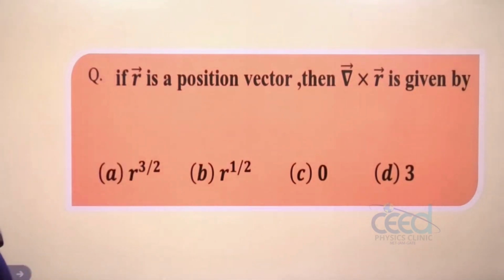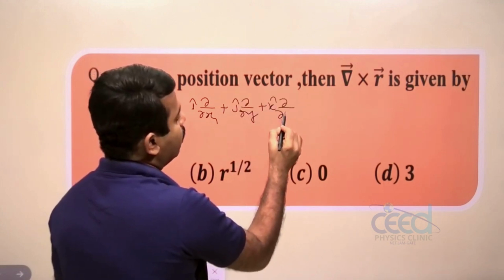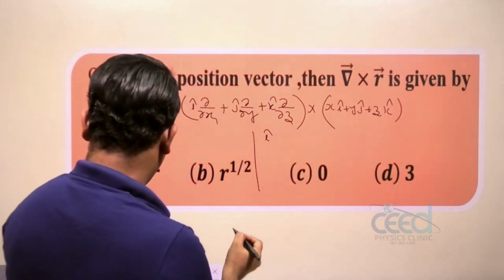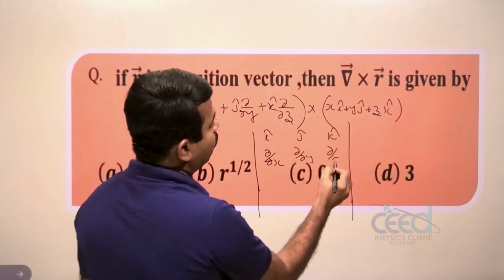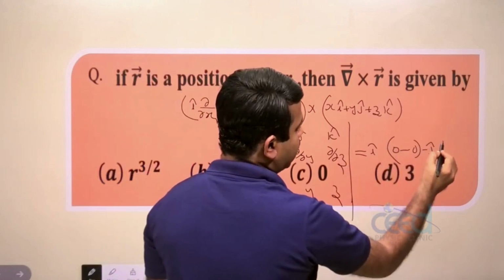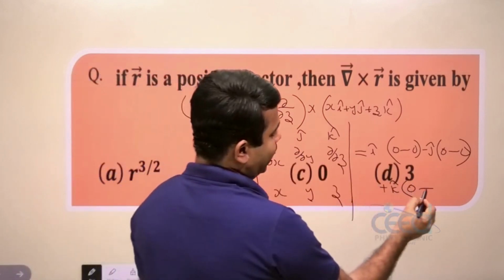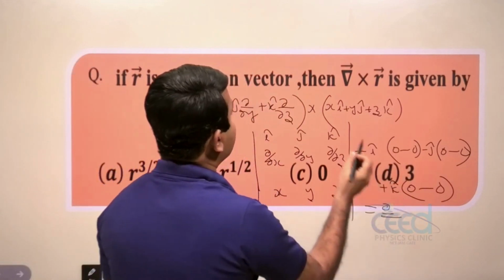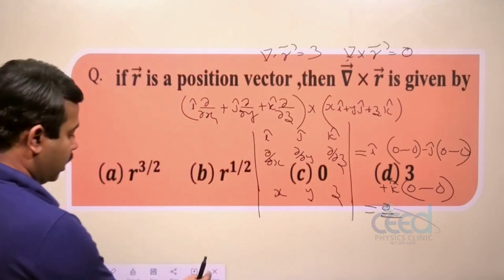C-11 | CUET PREVIOUS QUESTION | PHYSICS | VECTOR ANALYSIS | CURL OF POSITION VECTOR | IIT JAM